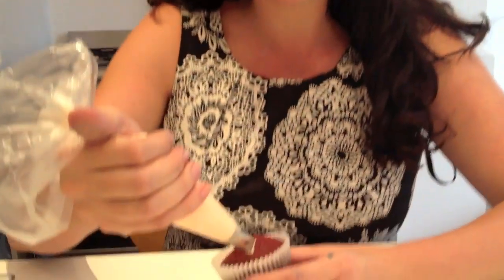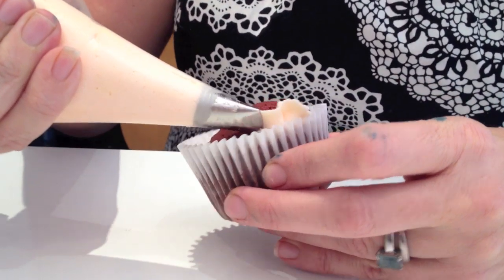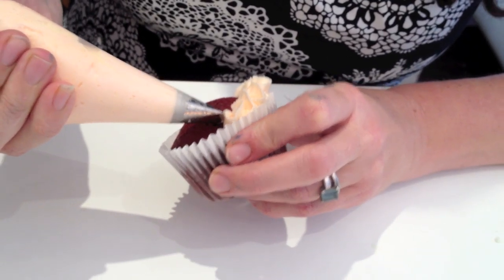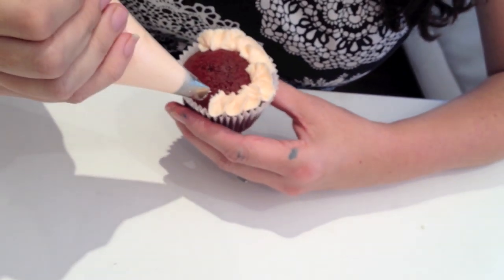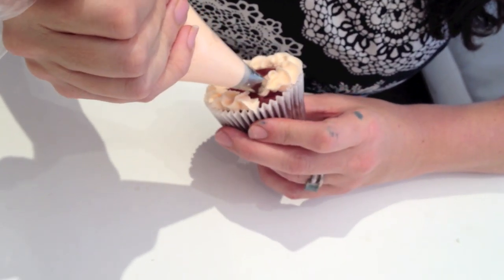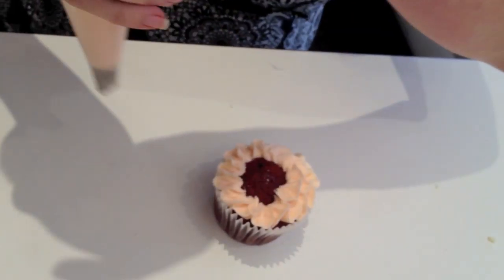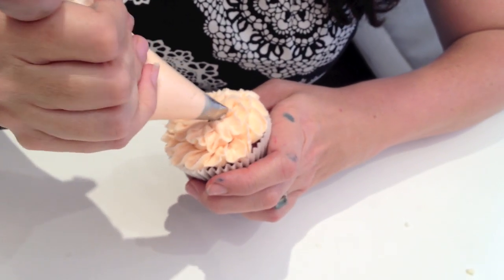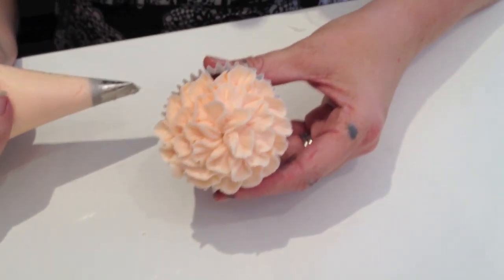Xanthe Milton Teaches Piping Antique Carnation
Hen Parties, Corporate Events & Cake classes London
Twitter & Instagram - @realcookiegirl

piping flowers, buttercream piping, cream cheese frosting, buttercream flowers, cake design, cake classes